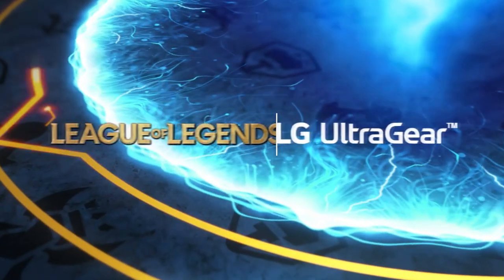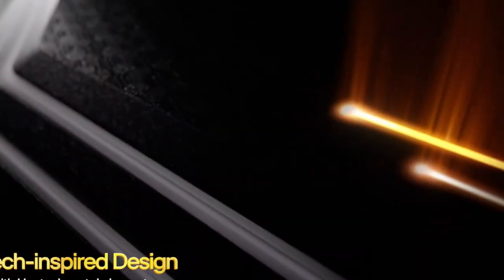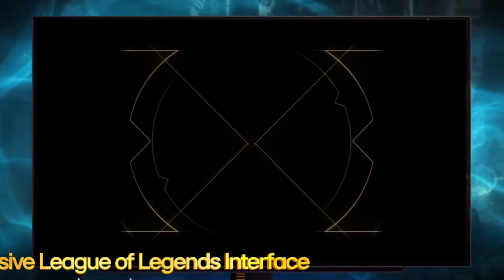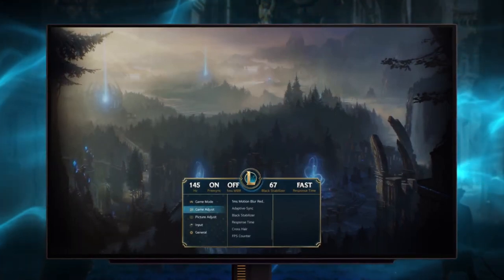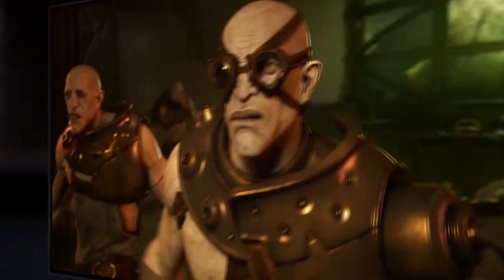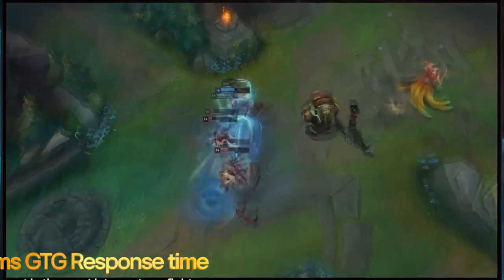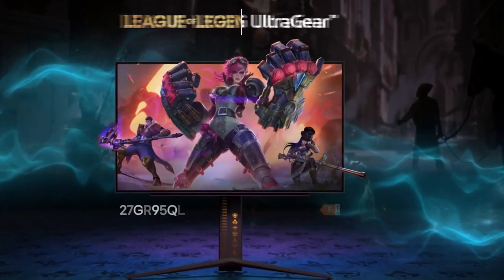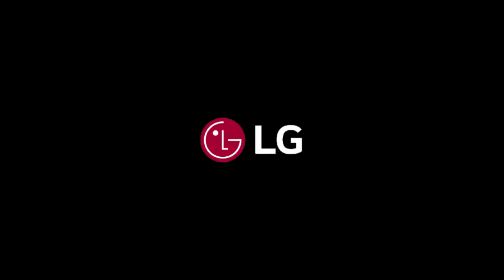LG launches League Edition 27GR95QL OLED gaming monitor